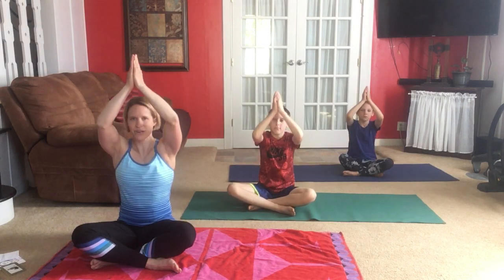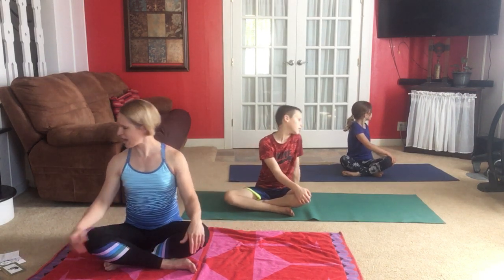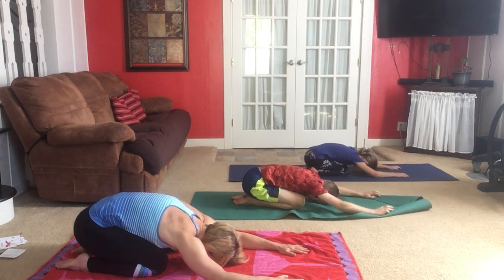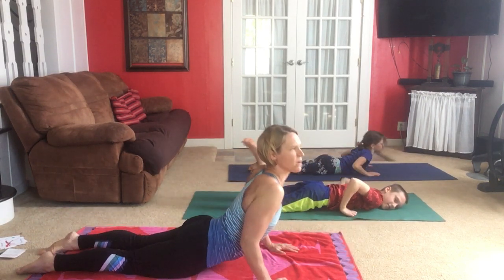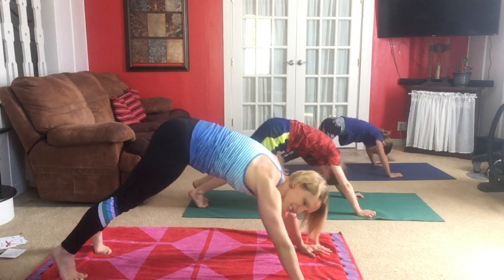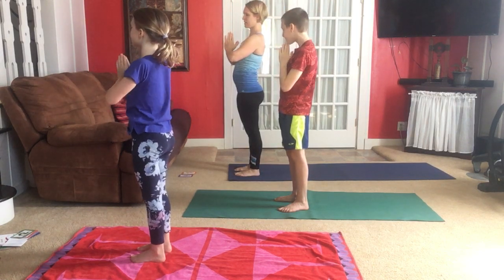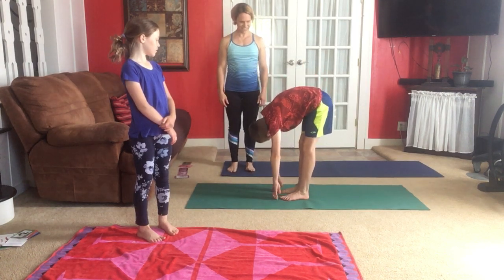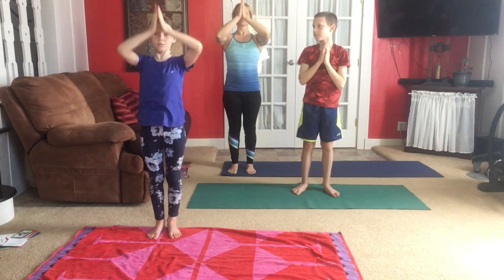Kids & Family Yoga #2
Let's learn more yoga poses. Parents, grab the kids and get ready to practice yoga.